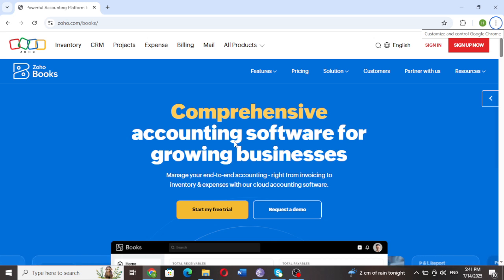HOW TO ADD EXPENSE IN ZOHO BOOK - 2025 (STEP BY STEP)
HOW TO ADD EXPENSE IN ZOHO BOOK STEP BY STEPY
In this video, you’ll learn how to add expense in Zoho Books step by step for accurate and organized financial tracking. This guide covers expense entry, category selection, uploading receipts, and managing business costs efficiently using Zoho Books. Related keywords include Zoho expense tracking, Zoho Books tutorial, and add business expense in Zoho.